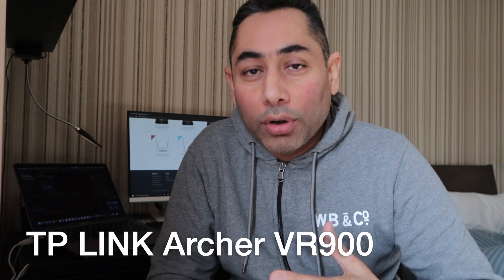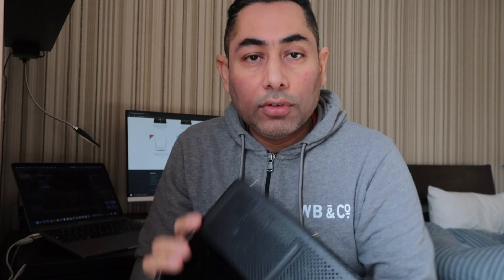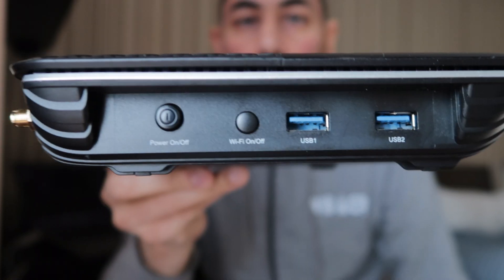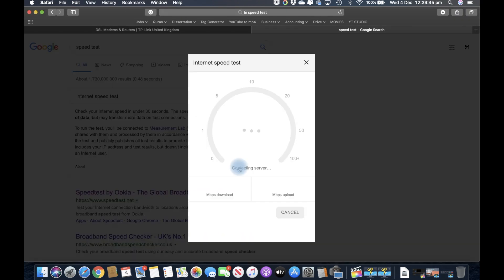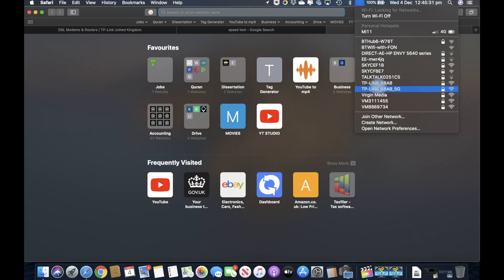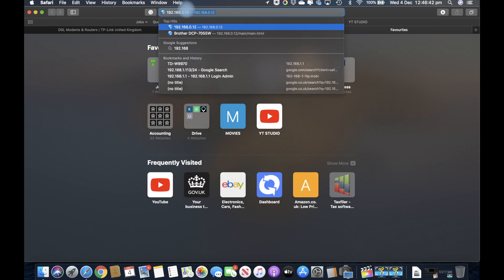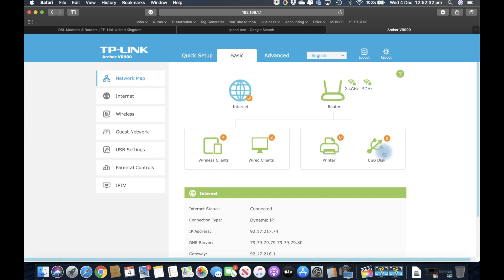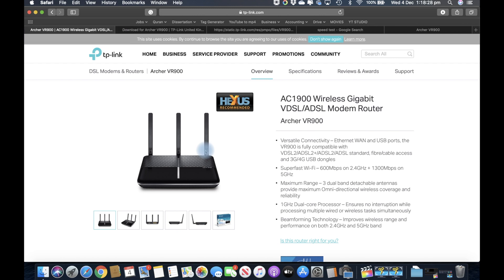TPLINK AC1900 Router Speed Test | Setup UK | review 🔥🔥🇬🇧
The speed test was a success and a truly perfect DSL router for home and small business.
Setup TP-Link router AC1900 VR900 for UK VDSL Talk Talk. easy to setup. 🇬🇧🇬🇧🇬🇧🇬🇧🇬🇧🇬🇧🇬🇧
Default username/password : admin / admin
💥💥TPLINK AC1900 VDSL ADSL Modem Router Speed Test UK💥💥
Archer VR900
Versatile Connectivity – Ethernet WAN and USB ports, the VR900 is fully compatible with VDSL2/ADSL2+/ADSL2/ADSL standard, fiber/cable access, and 3G/4G USB dongles
Superfast Wi-Fi – 600Mbps on 2.4GHz + 1300Mbps on 5GHz
Maximum Range – 3 dual-band detachable antennas provide maximum Omni-directional wireless coverage and reliability
1GHz Dual-core Processor – Ensures no interruption while processing multiple wired or wireless tasks simultaneously
Beamforming Technology – Improves wireless range and performance on both 2.4GHz and 5GHz band.